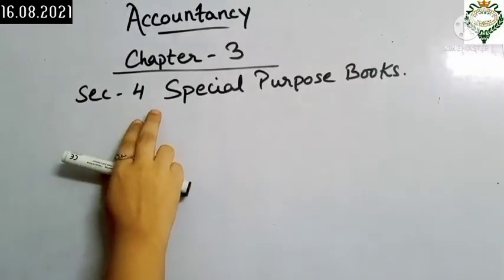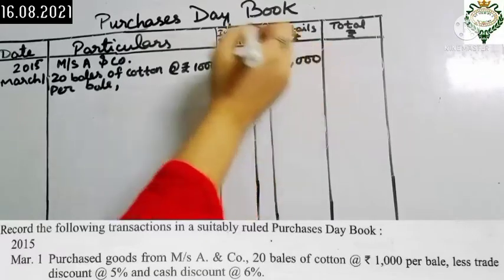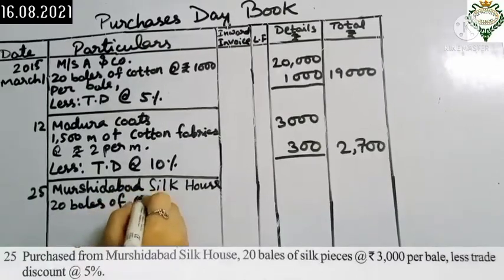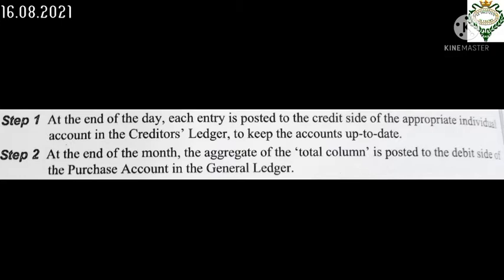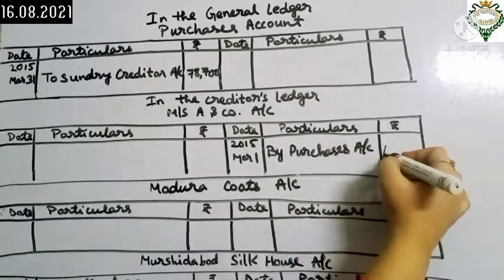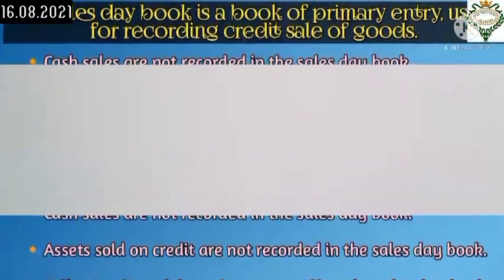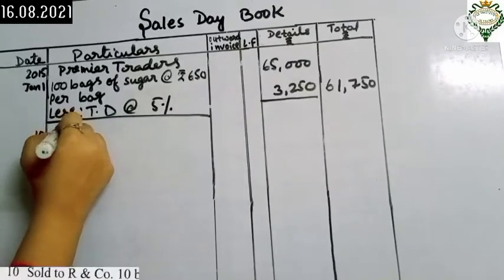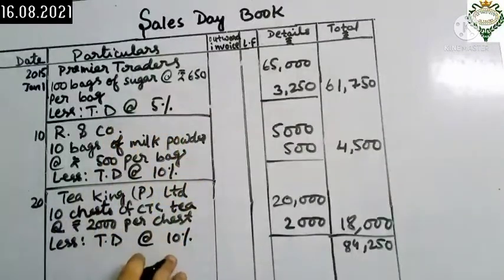Accountancy / Sales Day Book / Recording of Transaction / Preparation of Trail Balance / ch - 3